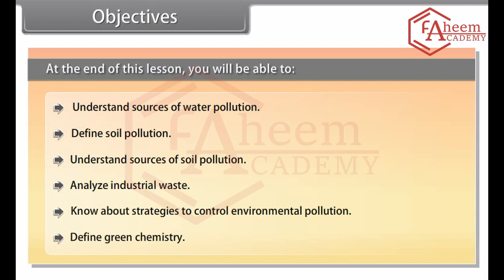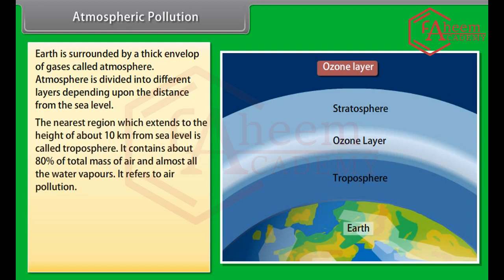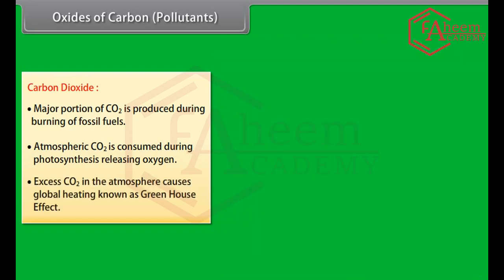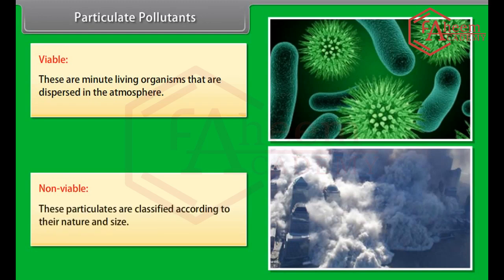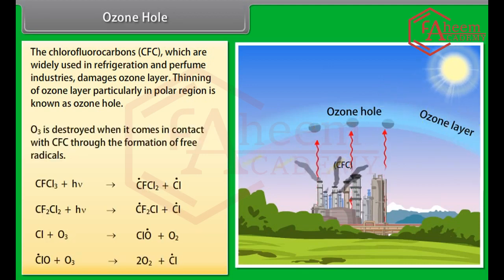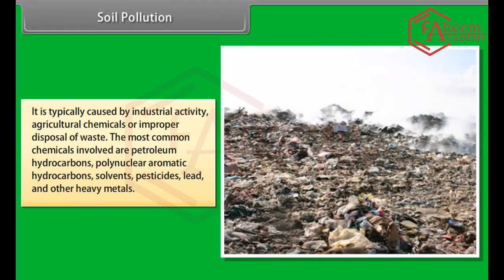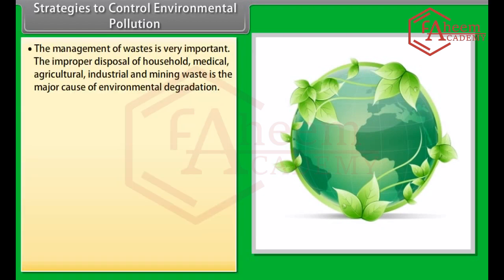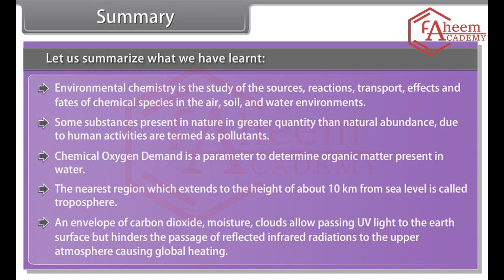Class 11: Environmental Chemistry